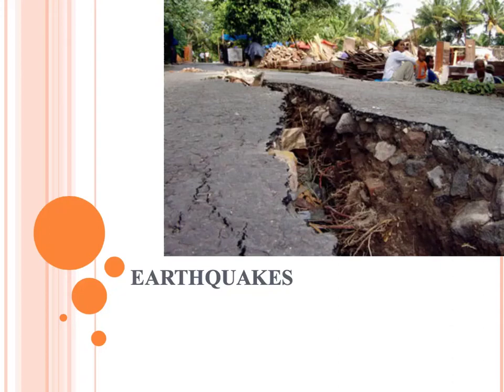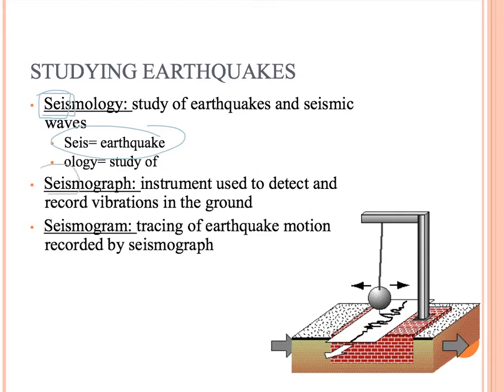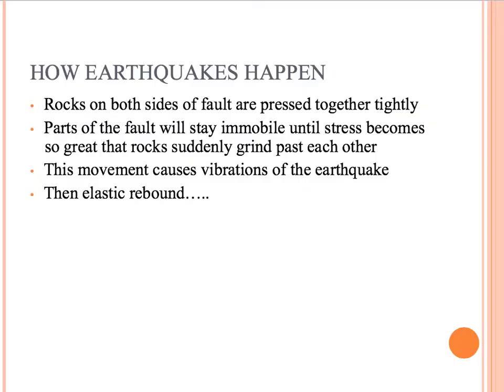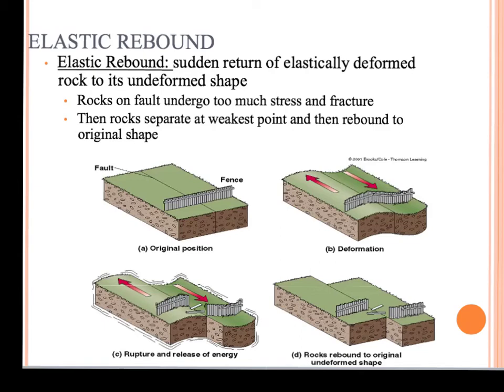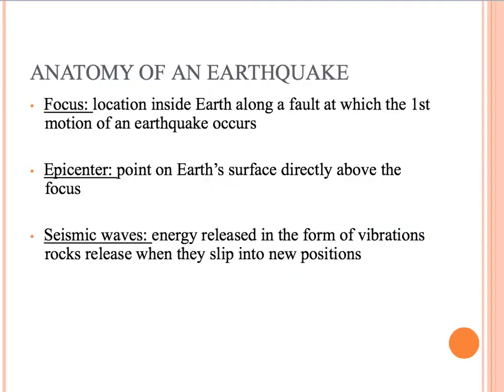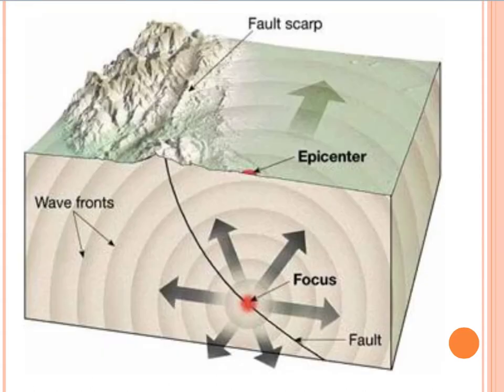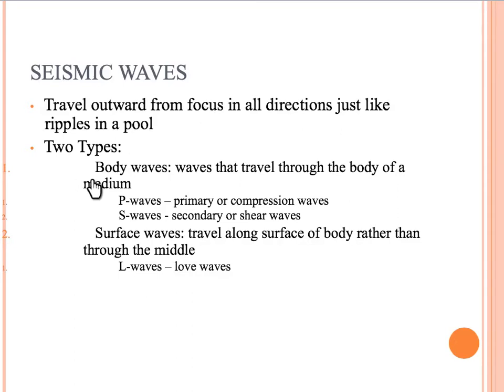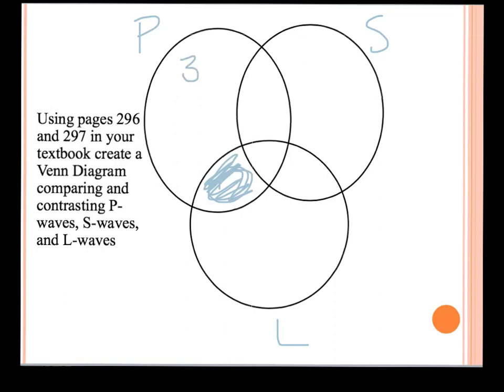Earthquakes part 1 (Earth Science)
Take notes on Earthquakes while you watch the video